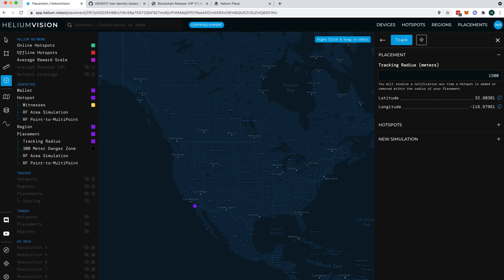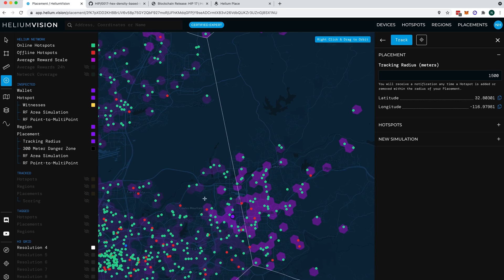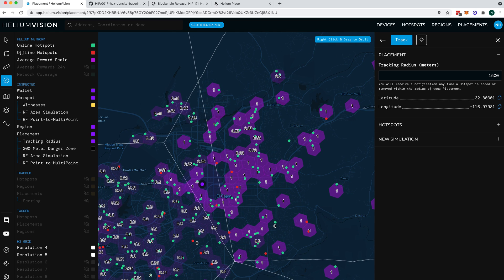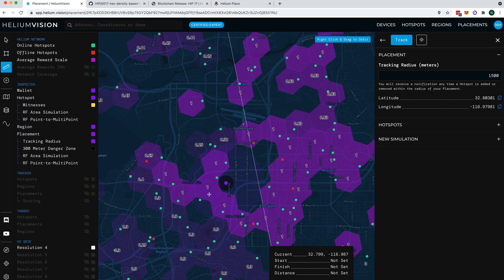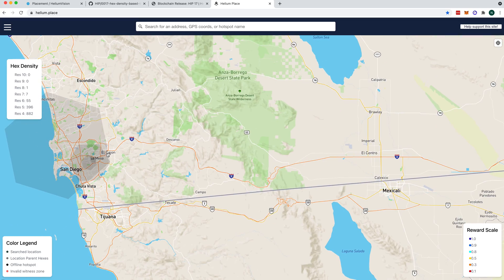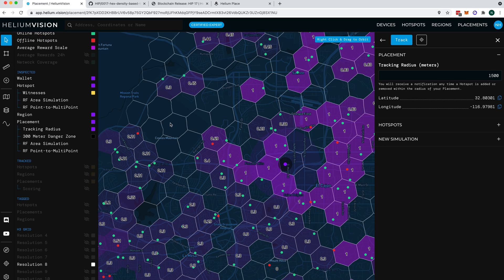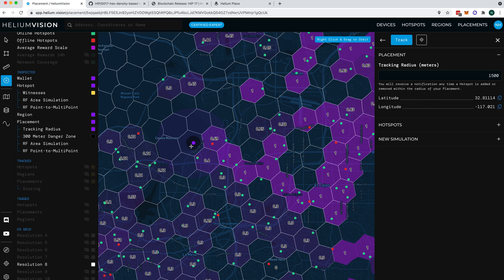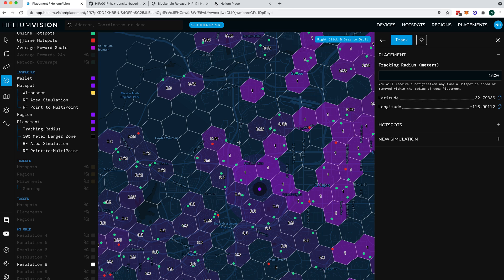HIP 17 Edge Cases: Mystery Explained!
Trying to understand why your hotspot is scaled when it "shouldn't" be?

I used to think it was a bunch of black box stuff that Helium was doing, but as usual, I was wrong.  It's just math and geometry I didn't understand.  Let's clear it up.

𝗪𝗵𝗮𝘁 𝗮𝗿𝗲 𝘁𝗵𝗲 𝗛𝗲𝗹𝗶𝘂𝗺 𝘁𝗼𝗼𝗹𝘀 𝘄𝗲 𝘂𝘀𝗲 𝘁𝗵𝗲 𝗺𝗼𝘀𝘁?

GKI helps you crush it with Helium.  Whether free online content on blog posts or videos or paid consulting, my goal is to make your Helium experience radical.